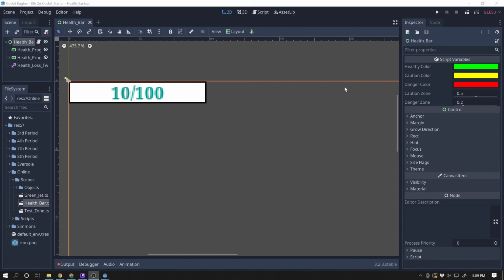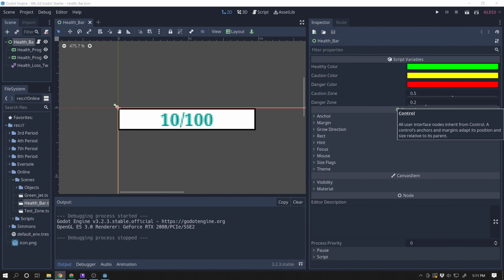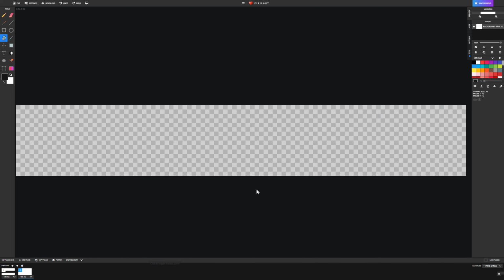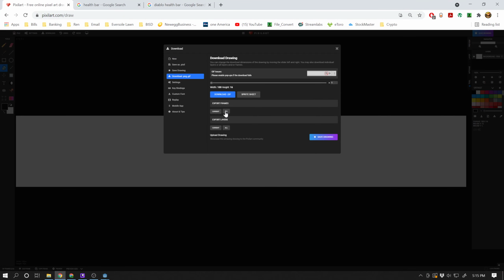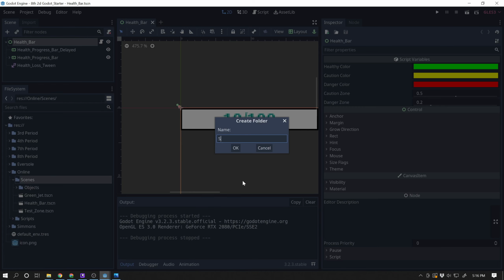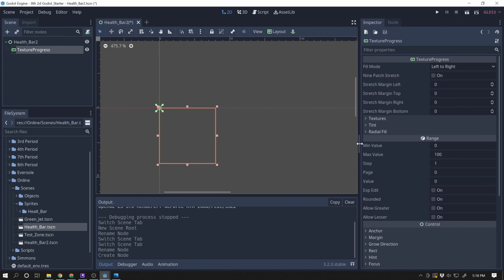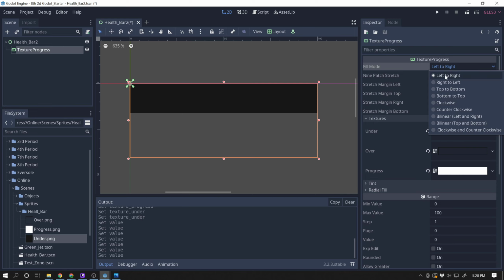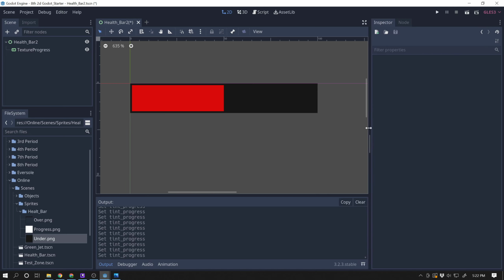066 Creating A Health Bar